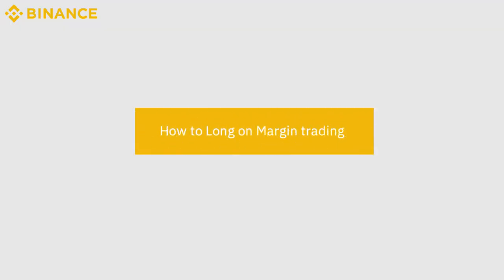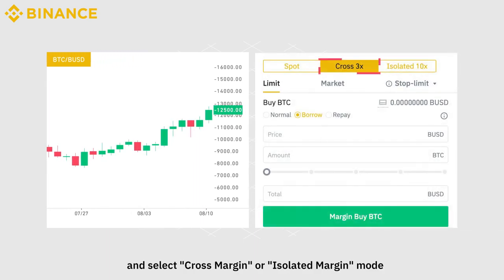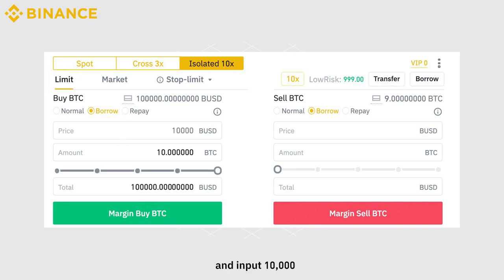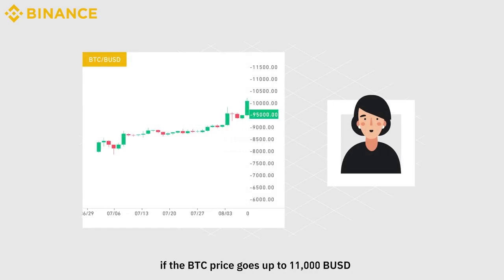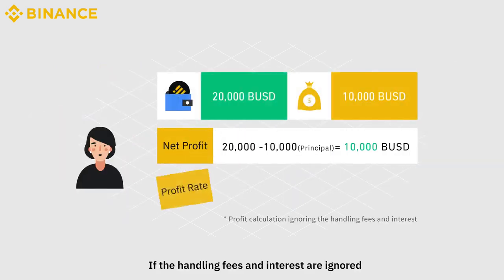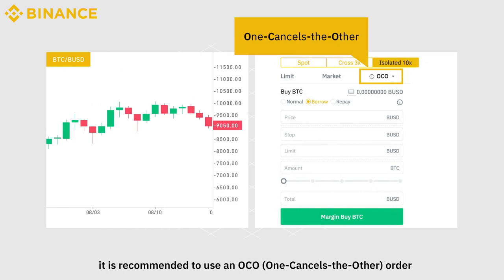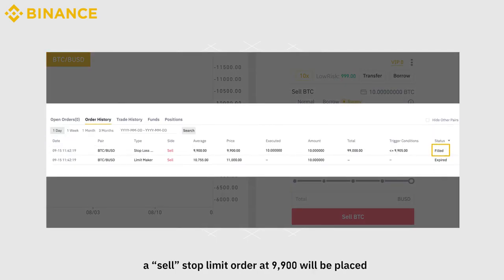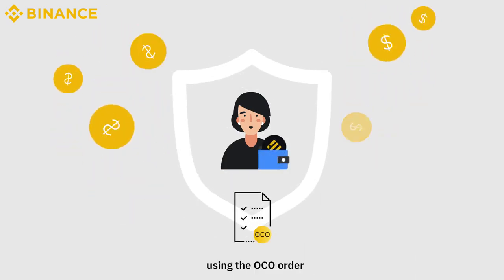How to Long on Margin Trading?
“Long”, it’s when you buy at a low price and then sell at a higher price. In this way, you can earn a profit from the price difference.